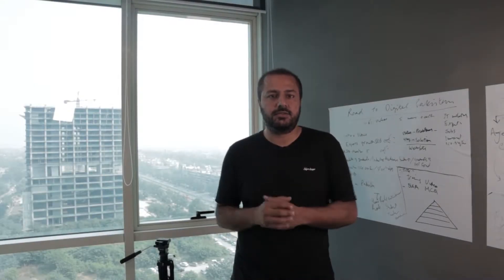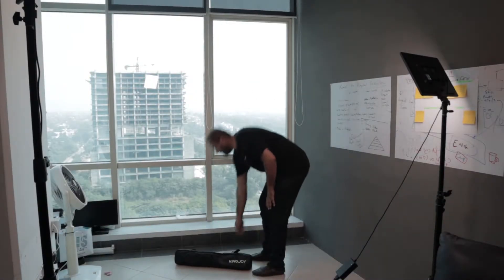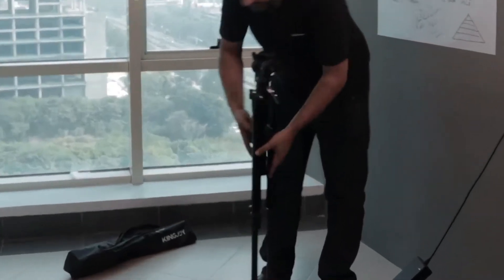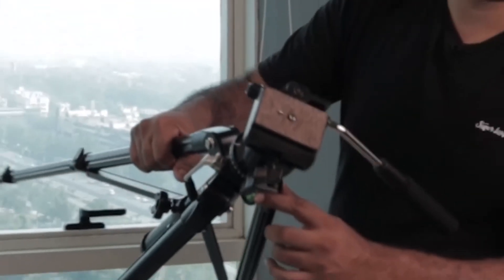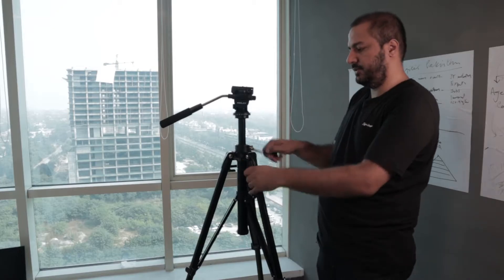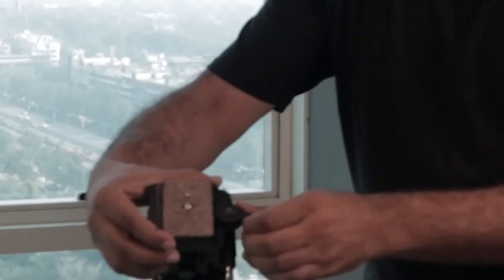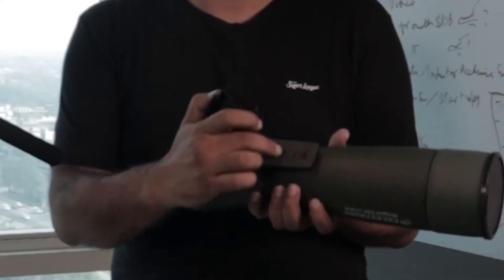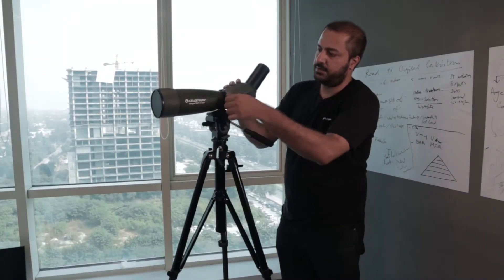Celestron Regal M2 ED spotting scope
Sitting at the highest end of spotting scopes is Celestron’s Regal M2. It’s a large scope with a large price tag. Would there be any bang for your buck? Let’s see if it’s worth saving up for.

Image Quality
The objective lens was created using Extra-low Dispersion glass (ED), so there was little chromatic aberration; the colours are realistic, and everything is detailed and sharp. The lenses are coated in XLT to boost the image’s resolution and contrast. Any standard 1.25” eyepieces can be mounted on to the scope. A 20 - 60x zoom eyepiece comes bundled with the scope initially. The stock eyepiece’s zoom functionality is perfect for animal enthusiasts, as targets can be spotted at lower magnification and then given a close-up at the higher magnification. The eyepiece doesn’t give you much reason to swap it out, other than for astronomy. If you’re looking to use the scope for casual astronomy, I’d recommend something with higher magnification. One thing that I would have like to see is the option to change filters. It’s not a huge problem, but it would’ve helped to justify the price.

Features
The spotting scope’s dual focus feature is a great addition. The focus can be roughly adjusted, and then quickly fine-tuned using the scope’s ‘course focus’ and ‘fine focus’ respectively. This saves a great deal of time when focusing, but it took a bit of time to get used to it.  The scope has a twist-up eyecup, in order to adjust the eye relief. This is a great benefit to anyone with eyeglasses. A sliding sunshade covers the objective lens from stray light and moisture. A sighting line on the shade helps to line up any targets into view. Annoyingly, the scope itself doesn’t come with a tripod. The scope only has a rotating tripod mount with detents. The carry case included with the scope does its job well. A hole at the objective lens can be unzipped so that the scope can be used whilst it’s protected in  the case.

Build Quality
Made from a magnesium alloy, the scope is lighter than you’d expect. The body is said to be ‘strong and durable’ and it certainly feels that way. Celestron certainly haven’t skimped on the materials. Celestron claim that the scope is fog proof and waterproof and I believe them. The scope has been assembled well and the insides have been purged with nitrogen.  One thing to note is the lack of warranty. Most other Celestron products that I’ve reviewed come with a warranty of some kind. It doesn’t faze me too much though as Celestron have a knack for making quality products.

Verdict
The scope is built to last a lifetime with its waterproofing and magnesium alloy body, and produces the highest quality images. The Celestron Regal M2 offers almost everything you could want from a spotting scope, however it does not come with a tripod, you will need one, having said that it is a fantastic spotting scope.